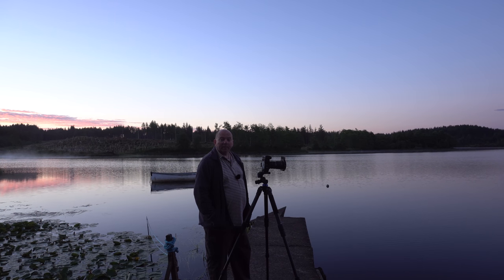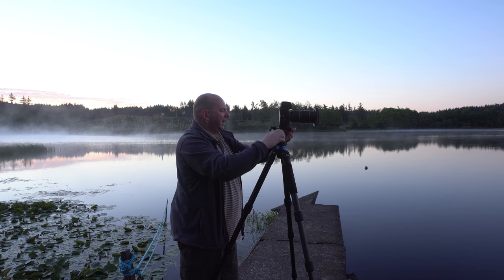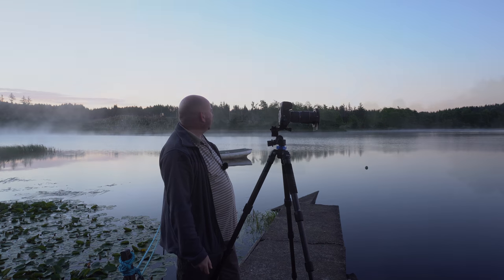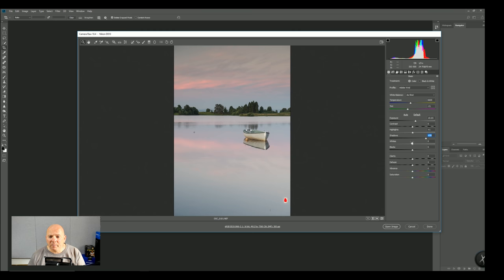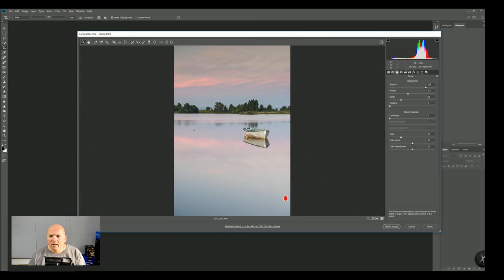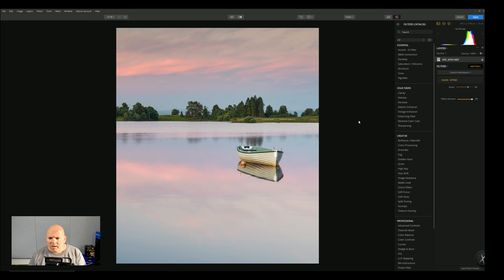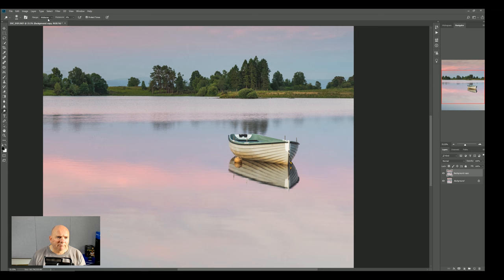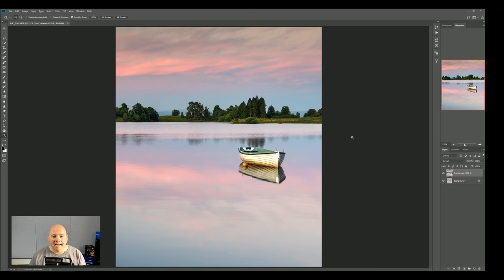Landscape Photography - Loch Rusky Sunrise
An amazing location in Scotland, well worth a visit in the summer months.
When you get up at 2am to go catch a sunrise in summer, you pray for colours in the sky like this.  Makes the early start all worth while.